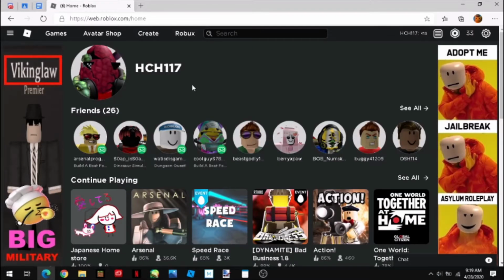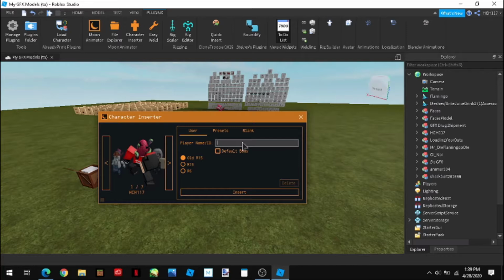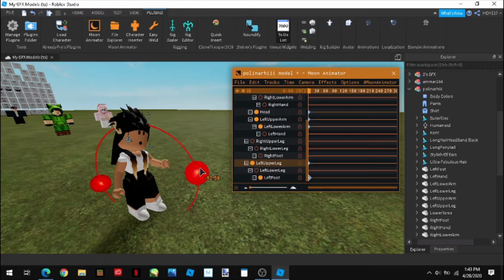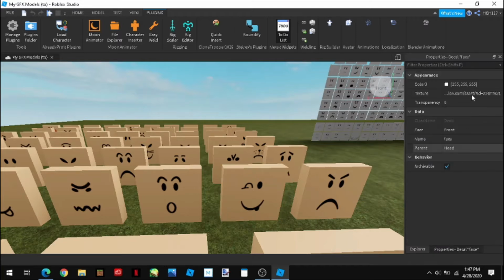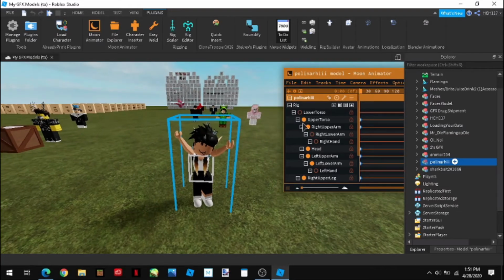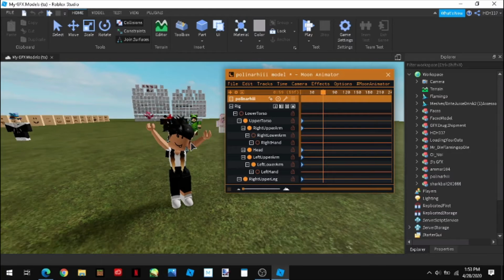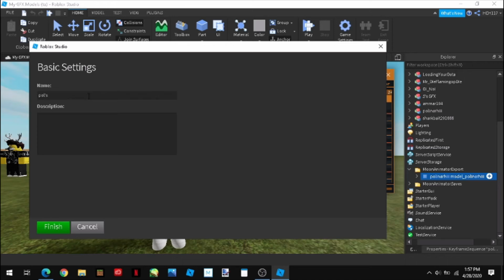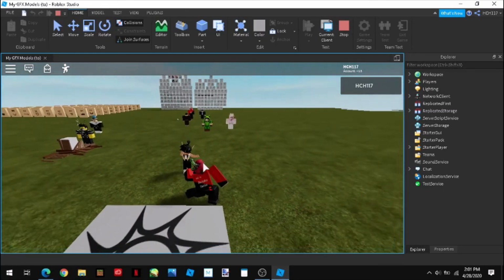How To Animate And Model Characters In Roblox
Thx for watching, make sure to join my new Discord server, make sure to SUB and LIKE, thx!!!

Thank you guys! Make sure to sub!